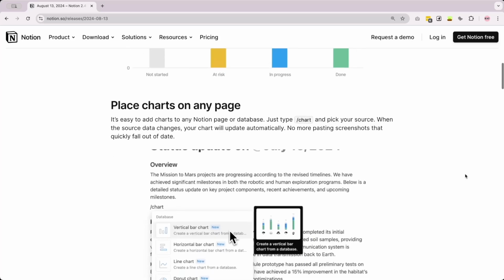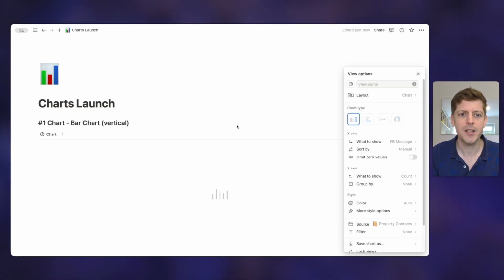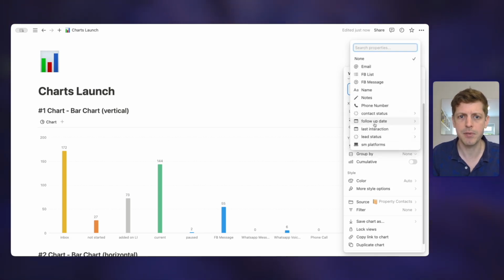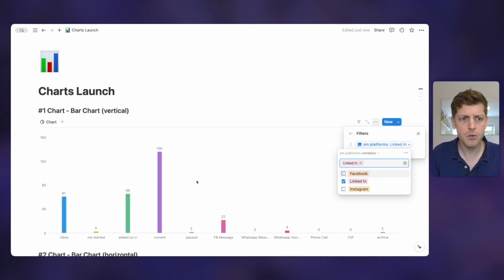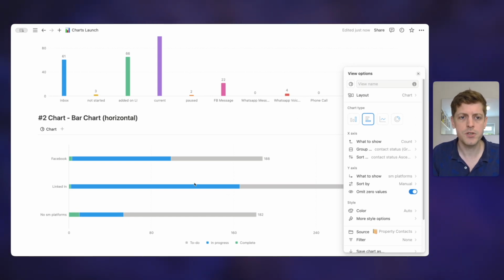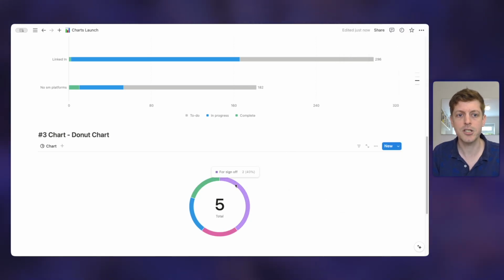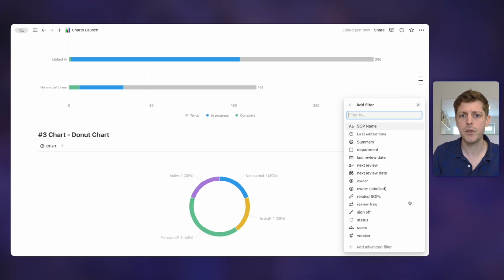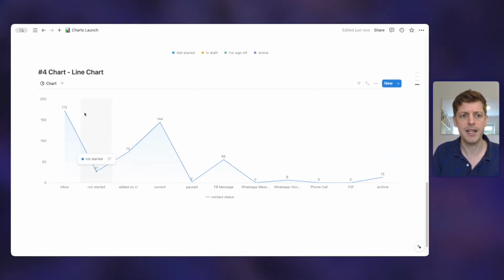NOTION Charts: Simple Tutorial for BEGINNERS (follow along)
NOTION CHARTS: Tutorial for Beginners - Notion have just launched database charts with 4 graphical ways to view information in your Notion databases. This is going to be a GAMECHANGER for your workspace!

Choose from Line charts, horizontal and vertical bar charts and donut charts to view your data.

In this Notion tutorial for beginners I show you how charts work, some quick ways to create them and show you how to use some of the basic chart features.

QUESTION - What chart are you going to use first?

⏰ Timestamps ⏰:
00:00 Introduction
00:19 #1 - Vertical Bar Chart
02:46 #2 - Horizontal Bar Chart
03:44 #3 - Donut Chart
05:30 #4 - Line Chart
06:10 Conclusion

LET’S CHAT